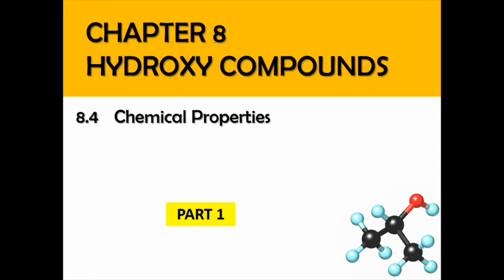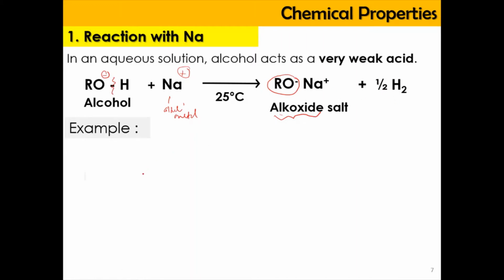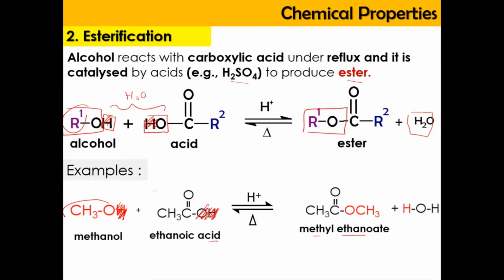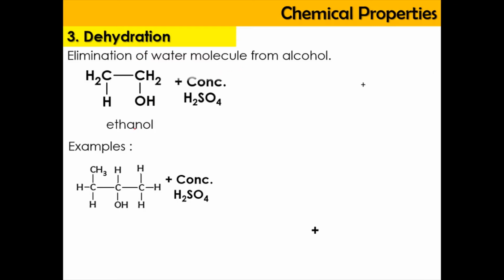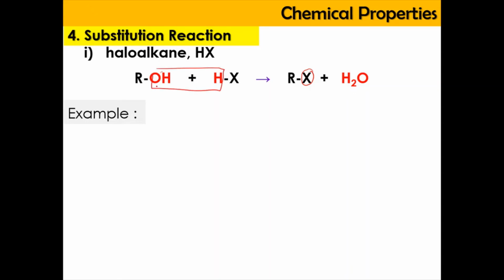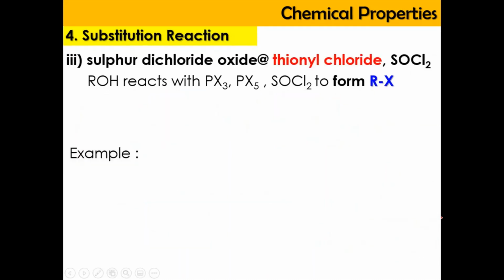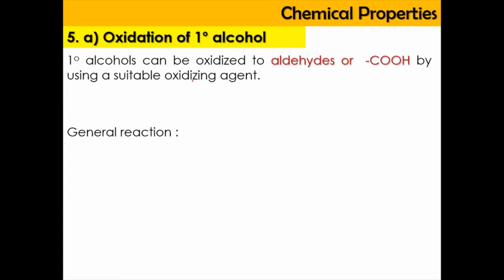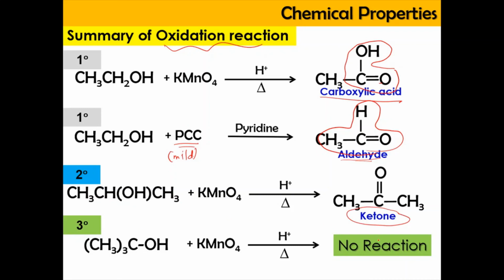SEM 2 - Matriculation Chemistry 8.4 :Chemical Properties of Hydroxy Compound [ PART 1]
0:00 - Introduction & Overview
2:25 - Reaction 1: Alcohol  with Na
4:40 - Reaction 2: Esterification ( Alcohol with Carboxylic Acid)
9:15 - Reaction 3: Dehydration of Alcohol
11:10 - Reaction 4: Substitution Reaction (SR)
12:15 - Reaction 4i): SR with Haloalkane (HX)
12:55 -  Reaction 4ii): SR with PX3 & PX5
15:45 - Reaction 4ii): SR with SOCl2
16:50 - Reaction 5: Oxidation Reaction
18:45 -  Reaction 5a: Oxidation of 1° Alcohol using KMnO4
19:20 -  Reaction 5a: Oxidation of 1° Alcohol using PCC
20:05 -  Reaction 5b: Oxidation of 2° Alcohol
20:35 -  Reaction 5c: Oxidation of 3° Alcohol
21:20 - Summary of Oxidation Reaction